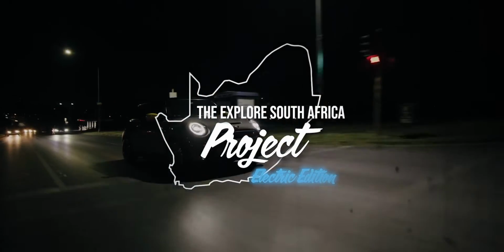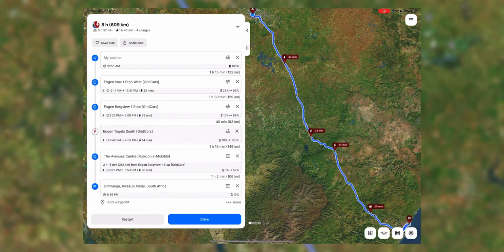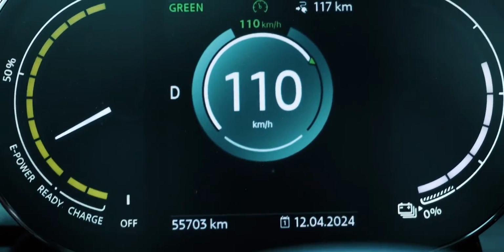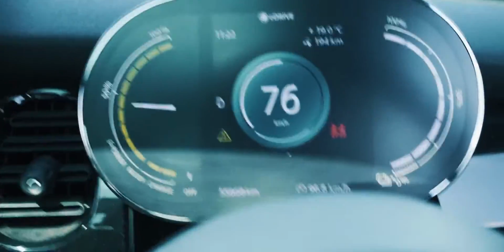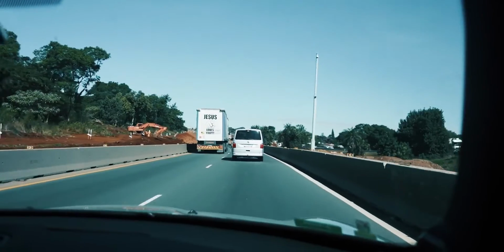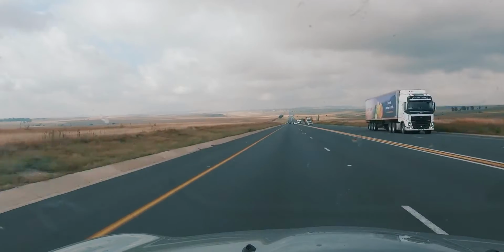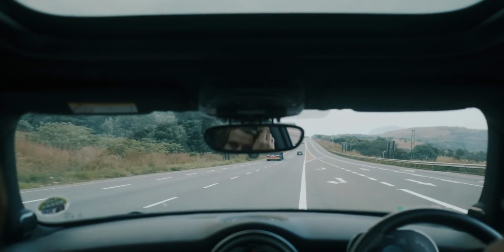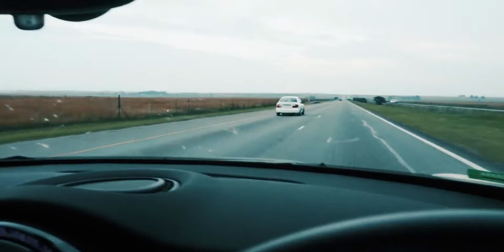Explore The Beauty of South Africa Project - Electric Edition Episode 1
We embark on a new exclusive series where we drive around South Africa to explore its beauty. All of this will be done in various electric cars, showcasing that South Africa is Electric Road Trip Ready!

In Episode 1, Ryan Jarret drives his Electric  MINI Cooper SE from Johannesburg to Durban and back!